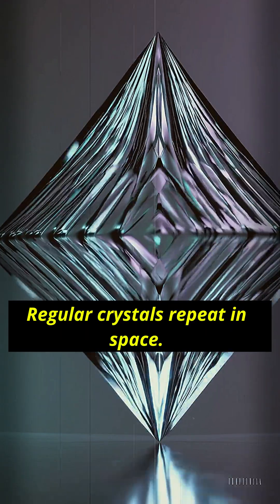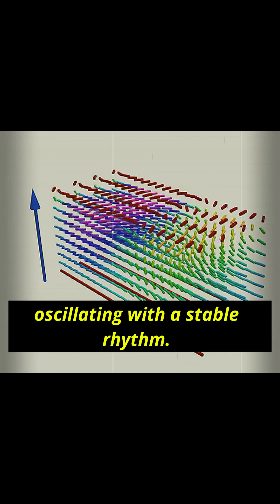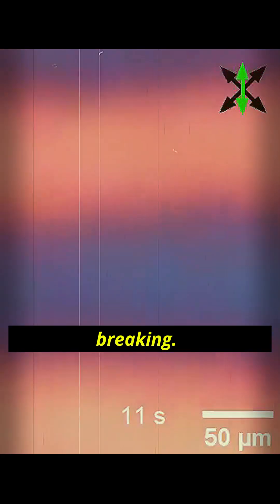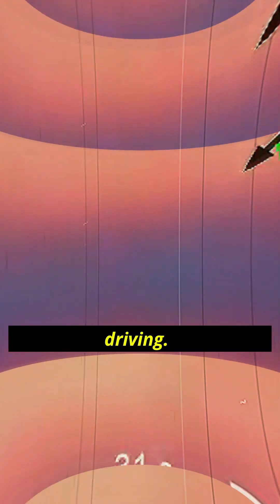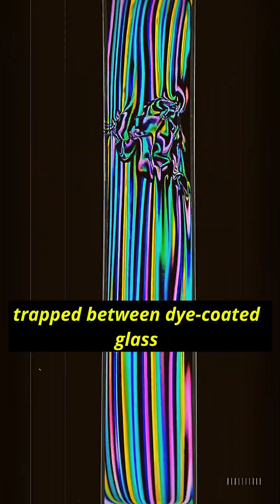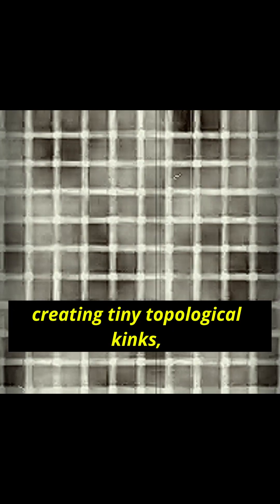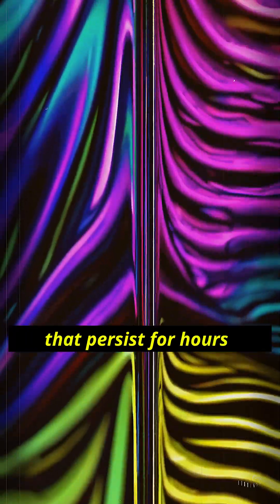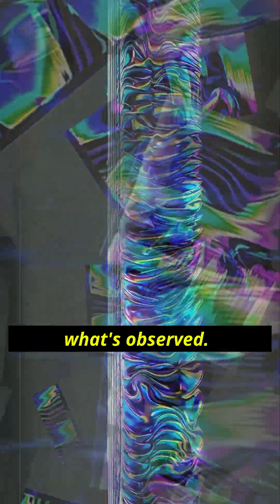Zamanı Görmek 🧭⚡zaman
Görülebilen zaman kristalleri: nematik sıvı kristalde, sürekli ışıkla beslenen ve kendi temposunu seçen renkli, dalgalı şeritler.

Uzay–zaman simetrisi kırılıyor, düzen kendiliğinden doğuyor—fotoniğe, telekoma ve güvenliğe yeni kapılar. ✨⏱️

Referanslar